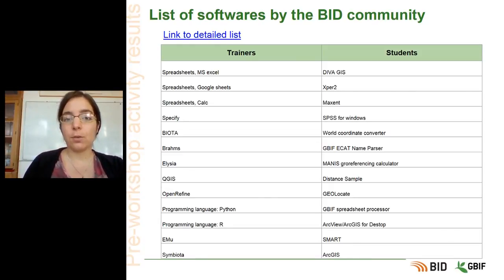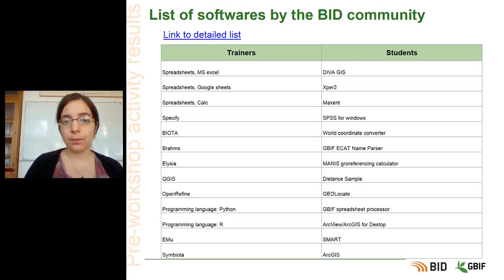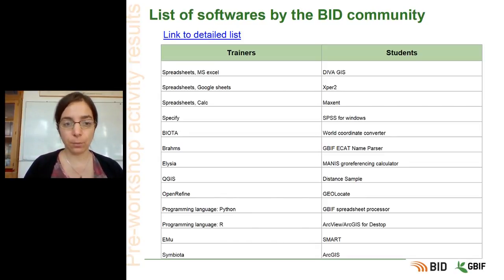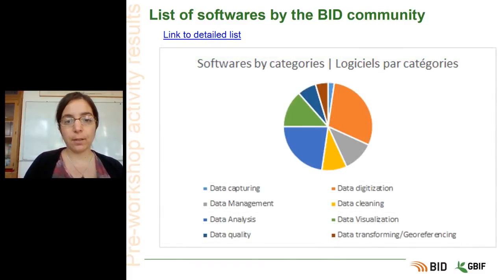BID Workshop Activity VI 03 Part 01 Biodiversity Data Digitization Software